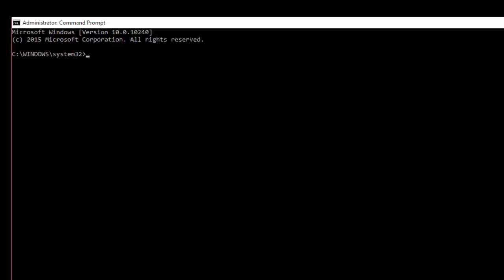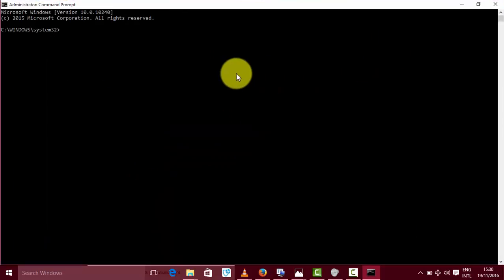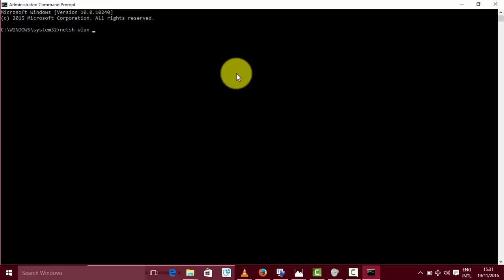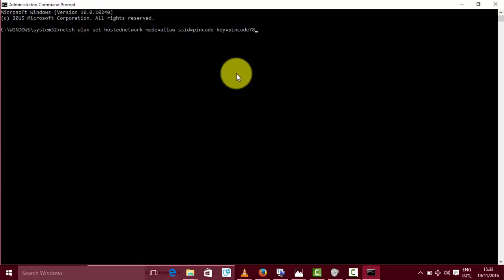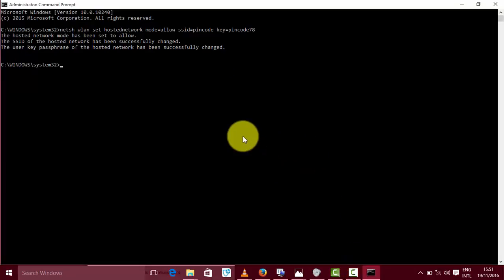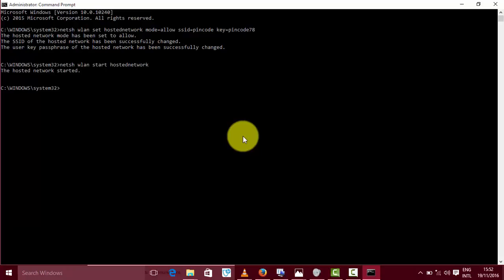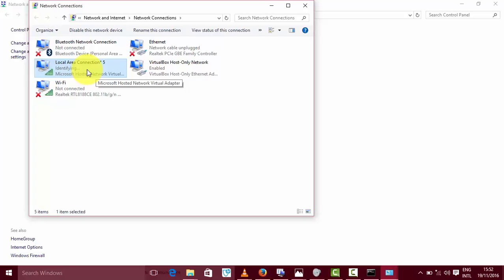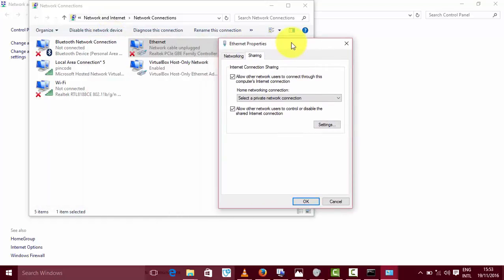TURN YOUR LAPTOP INTO A WIFI HOTSPOT USING CMD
Do you ever wanted to share your laptop network with your phone or other devices ...then this is your chance ...turn your laptop into a hot spot and share your network using hosted network